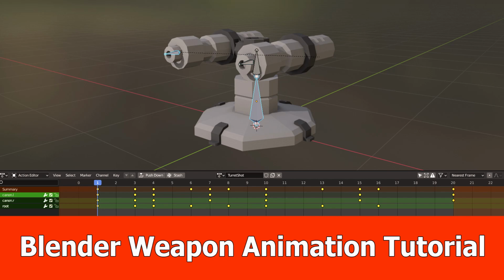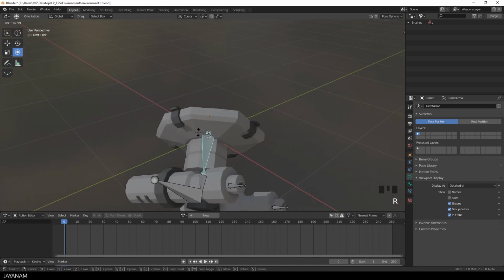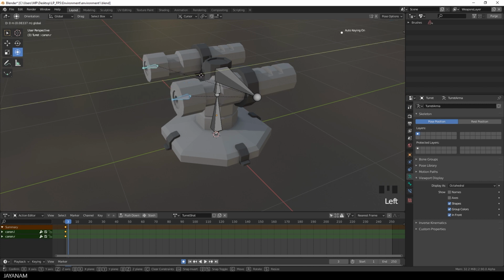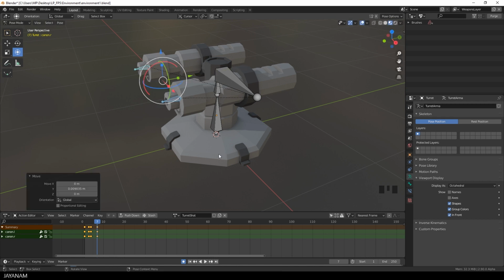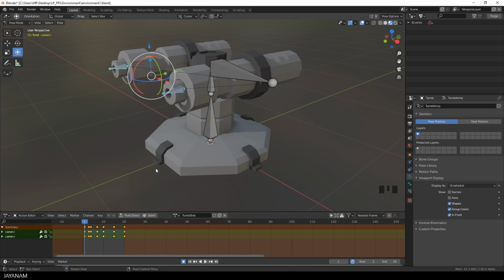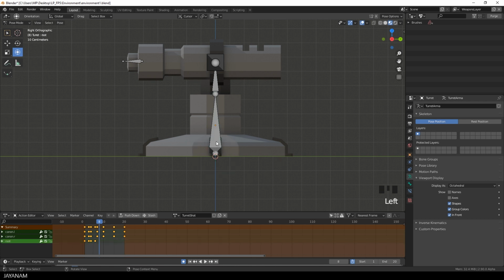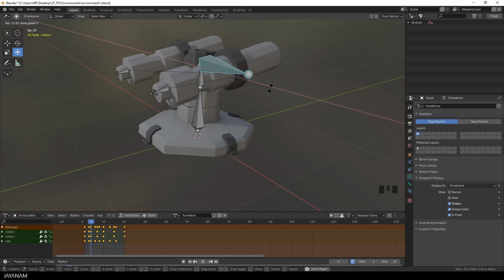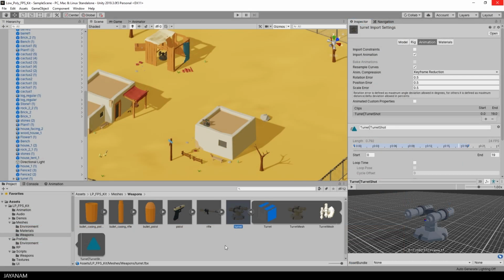Blender 2.90 Animation Tutorial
In this tutorial I use Blender 2.90 to crate a shooting animation for a low poly weapon (turret). The model is fully rigged and I use the dope sheet to create an action that I export after that as Fbx with rig and animations to Unity.

I use Blender 2.90 but you can use Blender 2.8 as well, I just like to use the latest (experimantal) version.